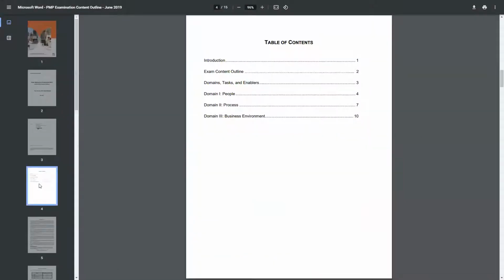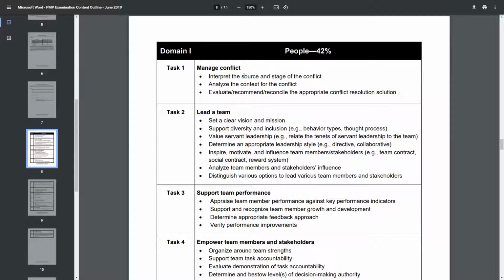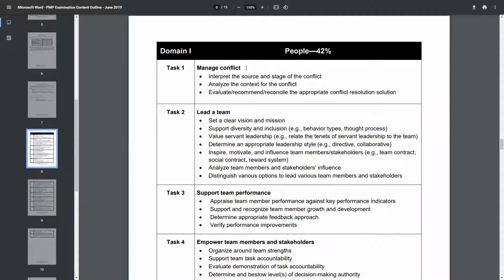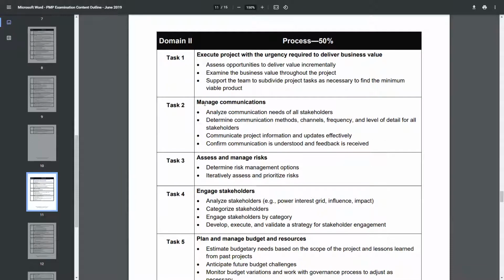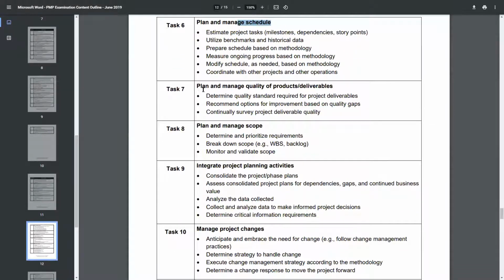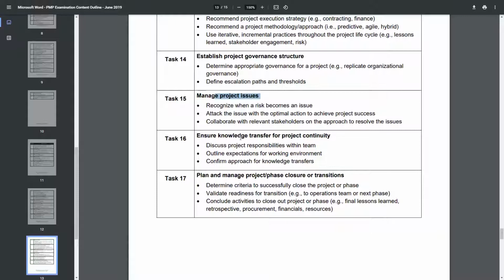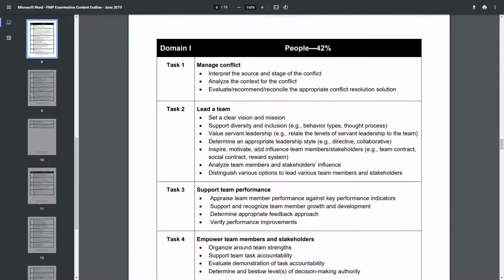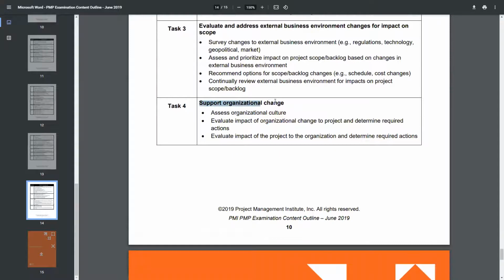PMP Journey: PMP Exam Syllabus - Making Sense of Domains & Tasks #1